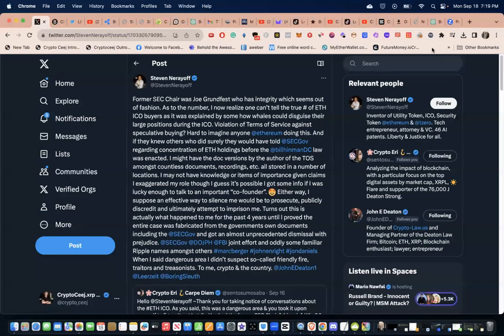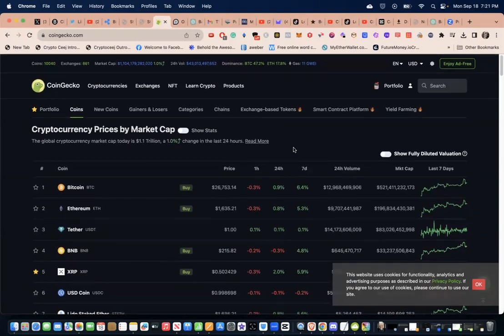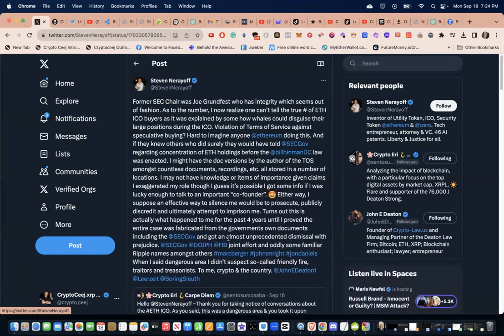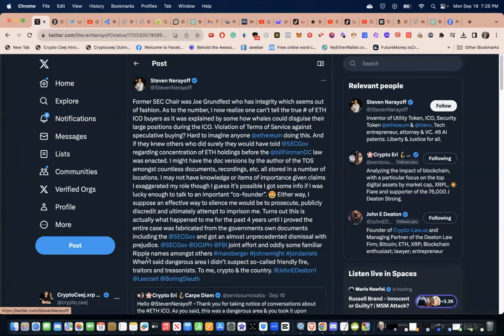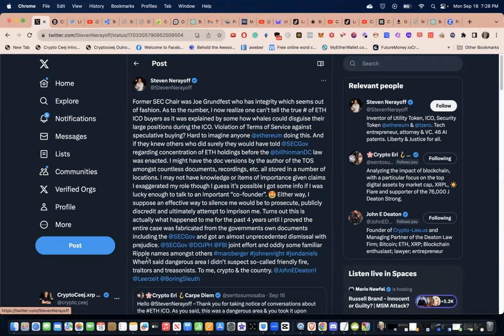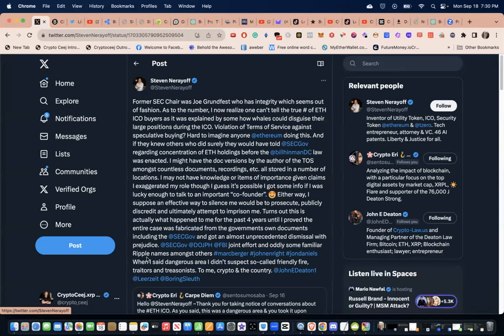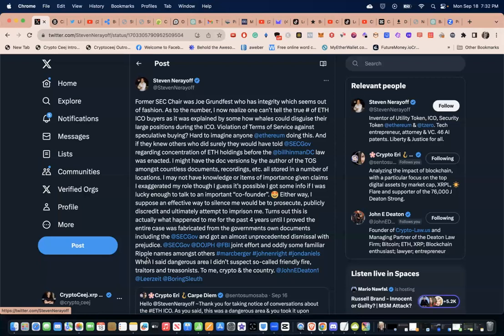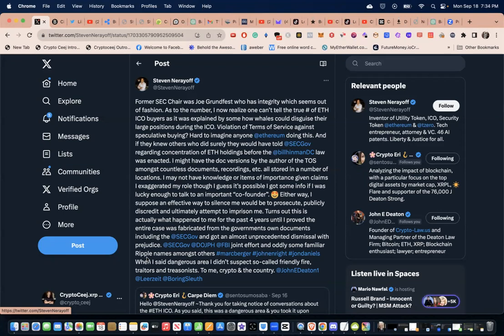Why ETH Gate Is Bigger Than The Ethereum ICO America Has Been Comprimised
Why ETH Gate Is Bigger Than The  Ethereum ICO America Has Been Comprimised. In this video we discuss how the current administration has sold out the United States.